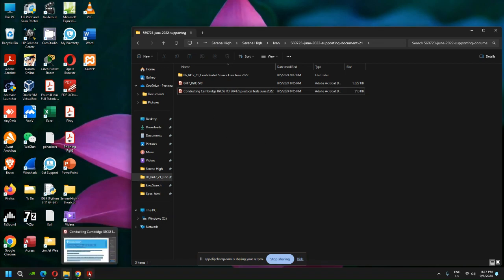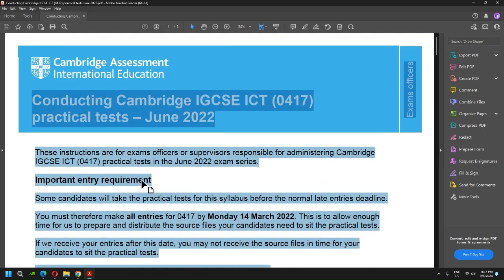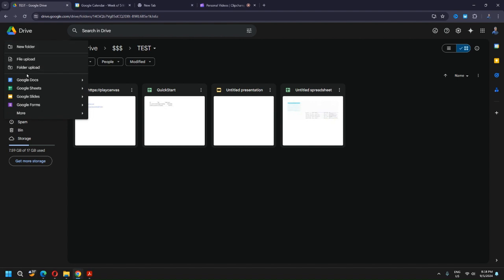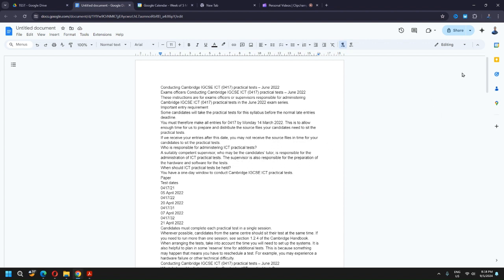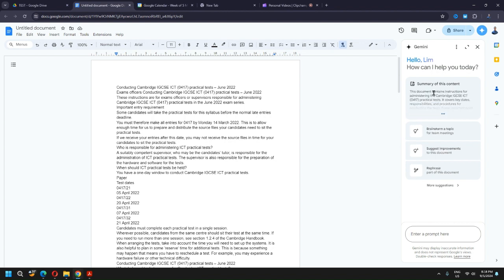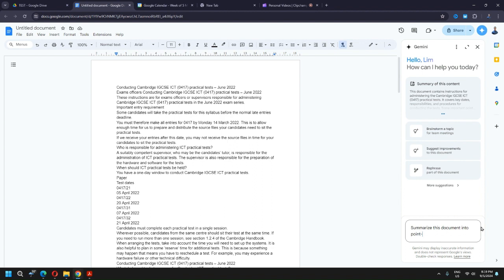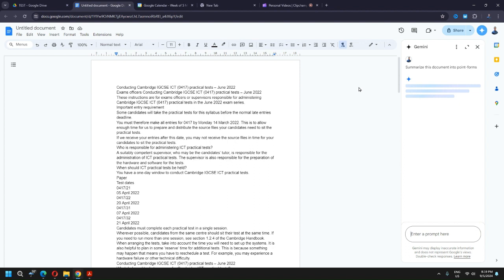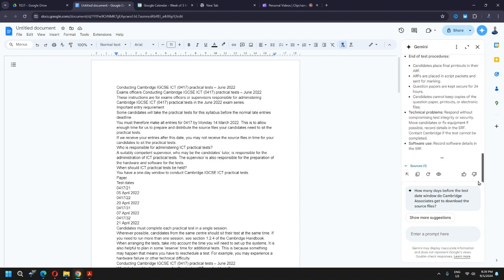Paste PDF file content to Google Doc and have Gemini Summarize it